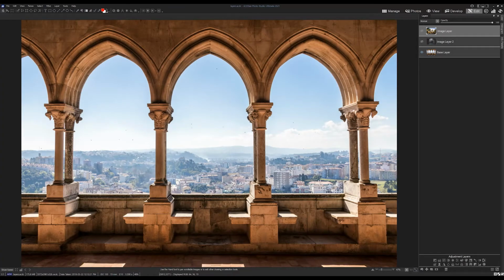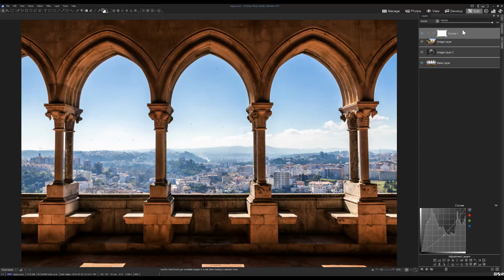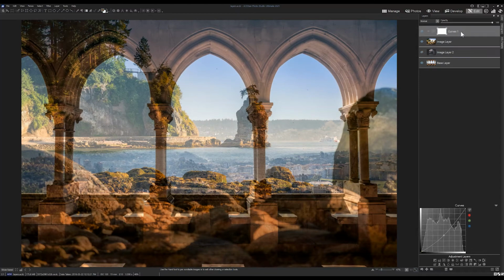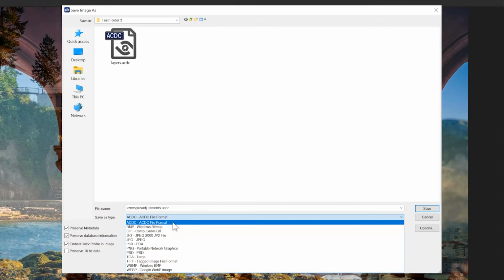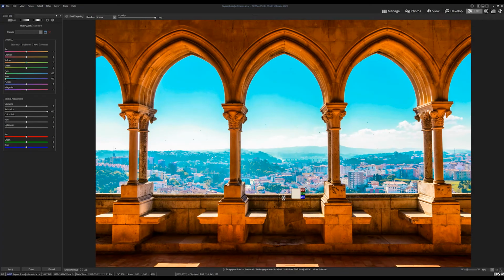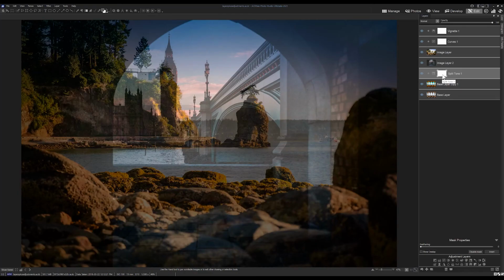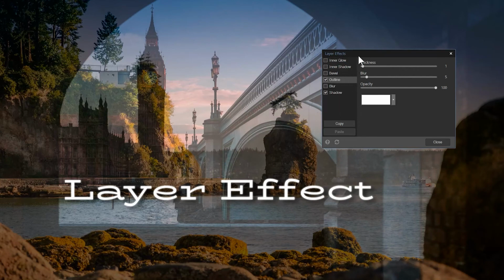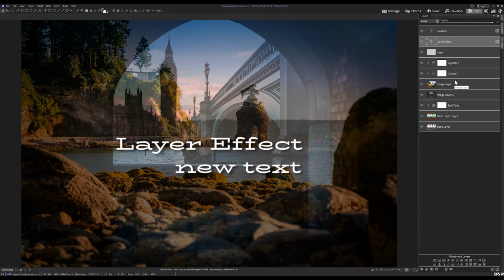Everything about Adjustment Layers and Effects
This is the second tutorial in a series on layers, masks, and adjustments. In this tutorial, we'll look at adjustment layers, and layer effects.